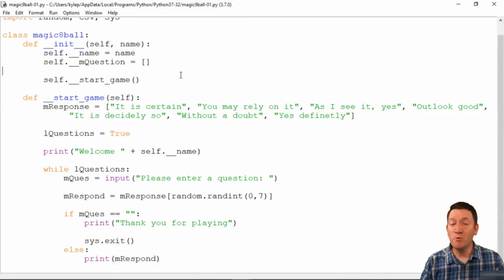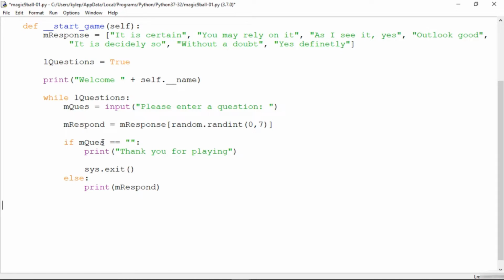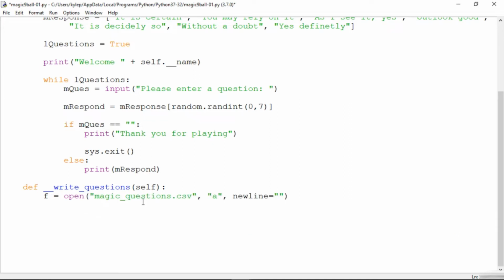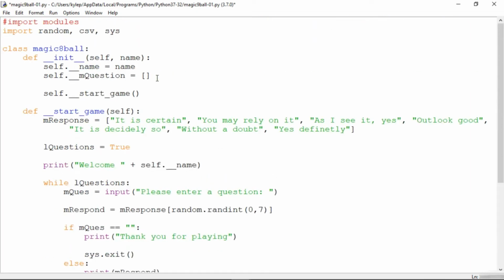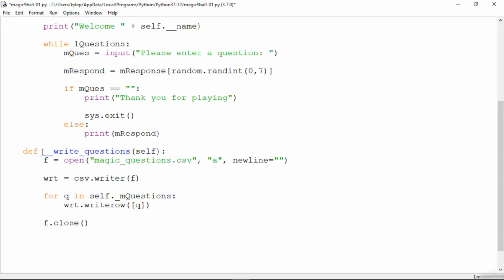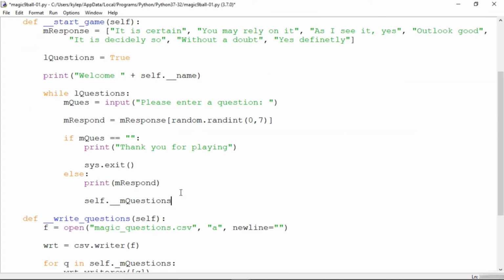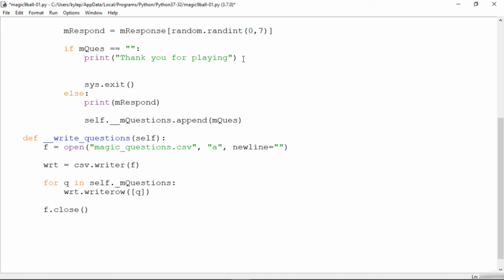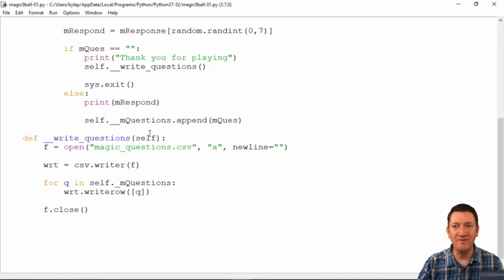Solution Step #5 - Write the Questions to .CSV